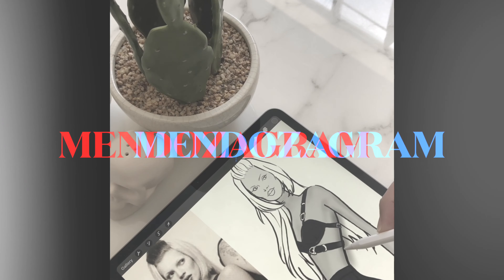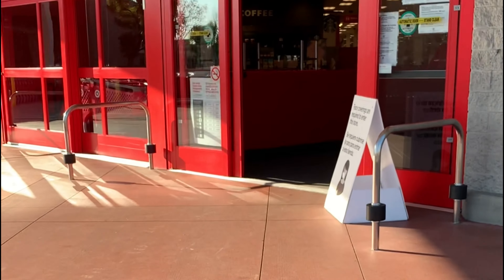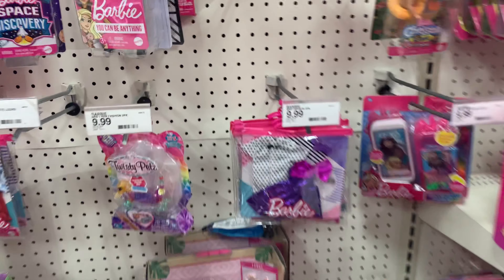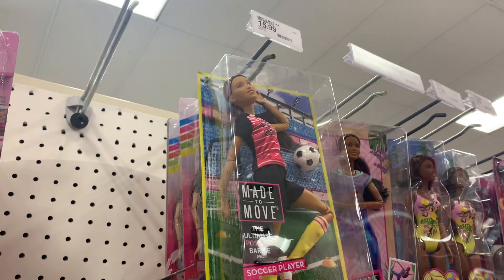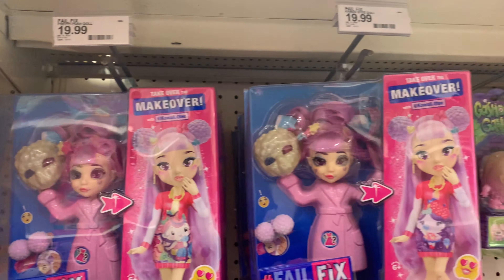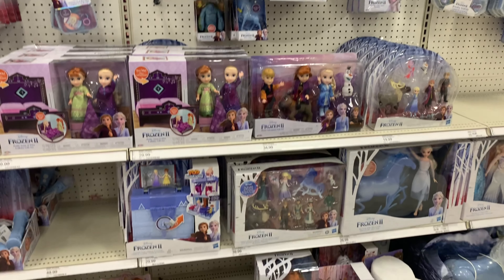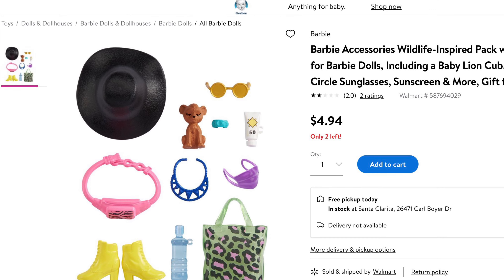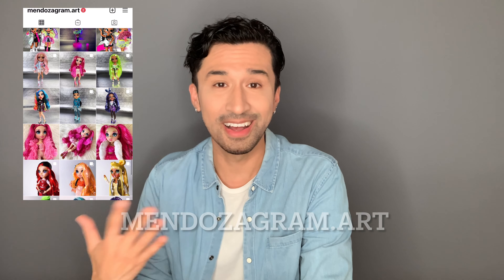Target trip for doll fashions, win or fail?!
Let’s head out to Target to try and find some cool Barbie fashion packs!  Join me to see if this trip was a win or fail?  Let me explore that Target doll isle, so you don’t have to!